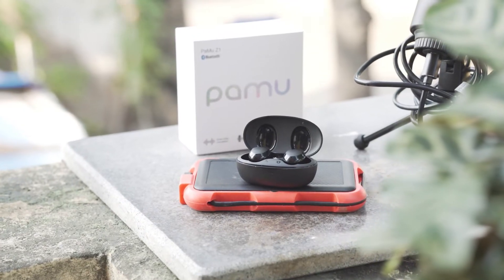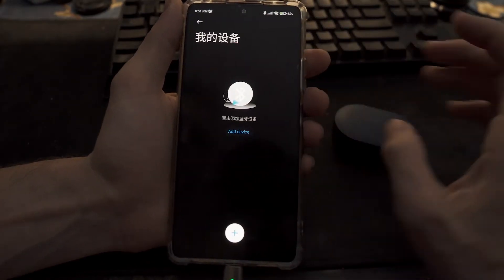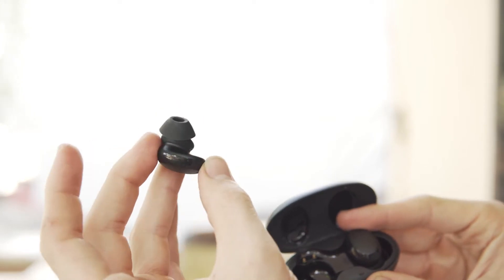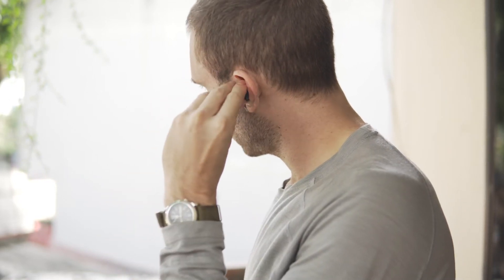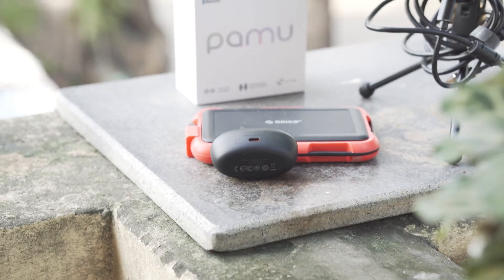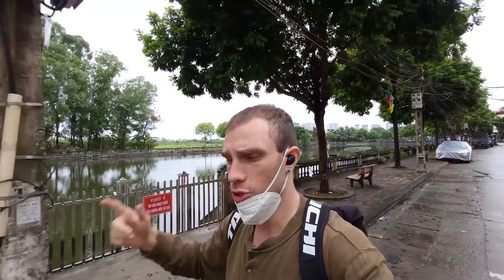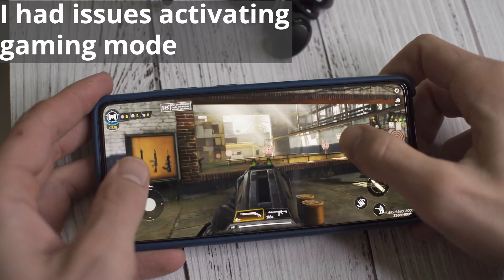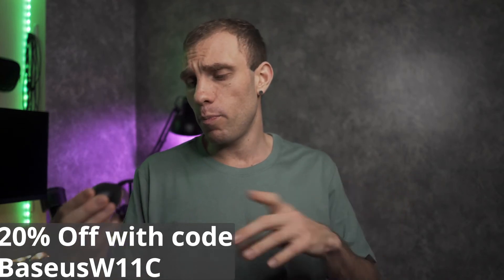Are These The Best Wireless Headphones Under $50 For Bass Heads?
A lot of people want to know about the best headphones under $50. It's extremely difficult to say what the the best headphones under $50 are in general. But if you are looking for the the best headphones under $50 for bass in 2021 I would say that the baseus encok w11 might be the the best headphones under $50 if you want a lot of bass. The baseus encok w11 have a ton of bass and i would say that the the best headphones under $50 for bass. These headphones might not be the best the best headphones under $50but they are absolutely incredible headphones for bass.

Get these on discount:
Code: BaseusW11C